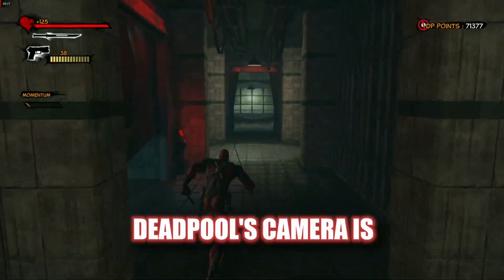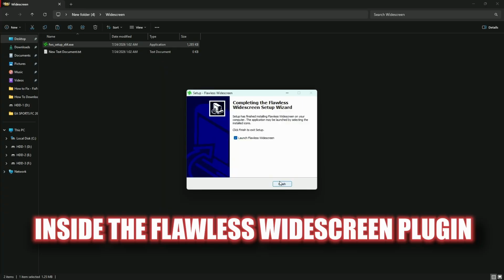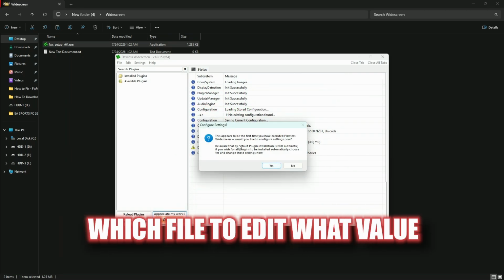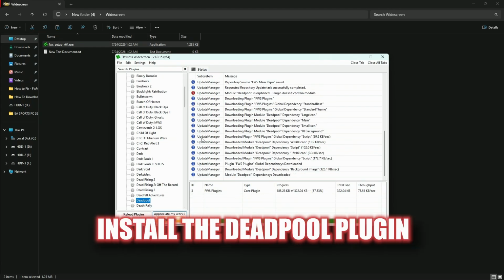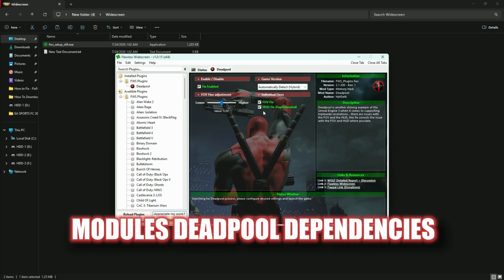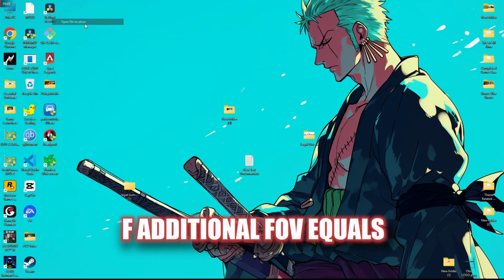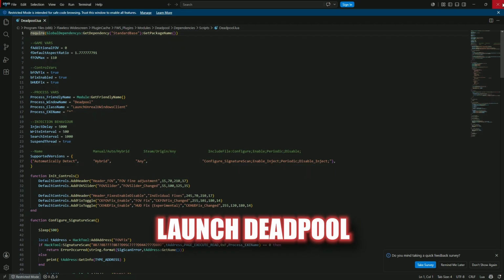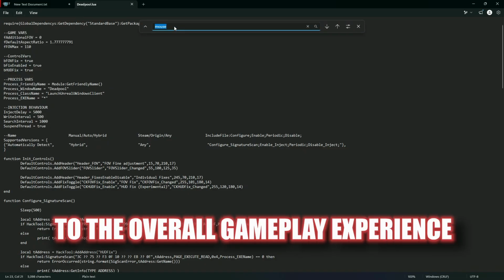How to Increase FOV in Deadpool 2026 Flawless Widescreen Tutorial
Does **Deadpool** feel too zoomed in on PC? In this step-by-step tutorial, I'll show you how to increase the Field of View (FOV) using **Flawless Widescreen** by making one simple change to the plugin file.

In this guide, you'll learn how to:

* Install Flawless Widescreen
* Enable the Deadpool plugin
* Edit the Deadpool.lua file
* Change the FOV value correctly
* Apply a wider Field of View
* Adjust the FOV slider for the best gameplay experience

Chapter:
0:00 After the Increasing the FOV
0:10 Installation
1:22 Tweaking Flawless Widescreen

This method is quick, easy, and works great if you want a wider camera view while playing Deadpool on PC.

Deadpool FOV Fix
Deadpool Increase FOV
Deadpool Flawless Widescreen
Deadpool FOV Mod
Deadpool Lua Fix
Deadpool PC Guide
Deadpool Ultrawide Fix
Deadpool Camera Fix
Deadpool FOV Tutorial
Flawless Widescreen Deadpool
Deadpool PC Mods
Deadpool 2026
Deadpool Steam Guide
Increase FOV Deadpool
Deadpool Widescreen Fix